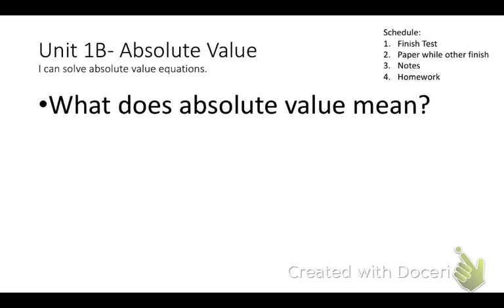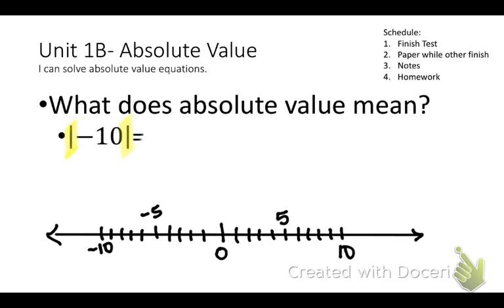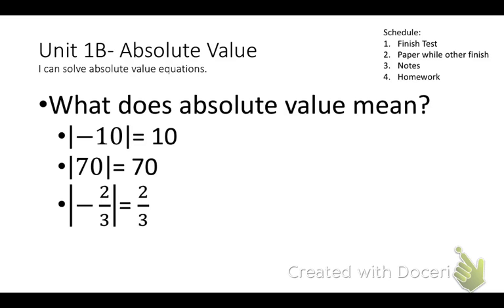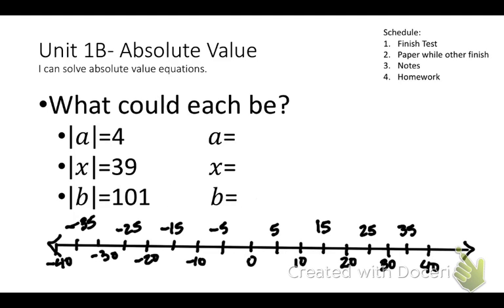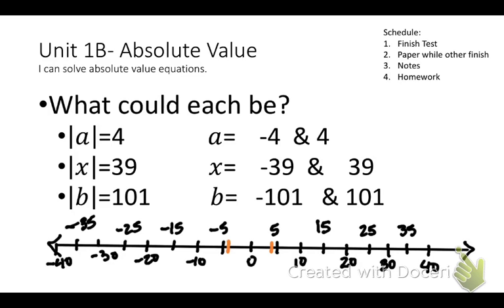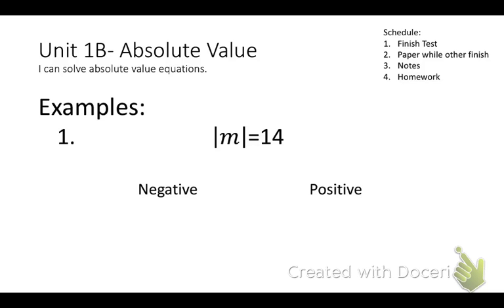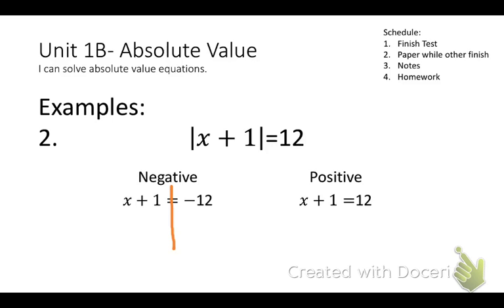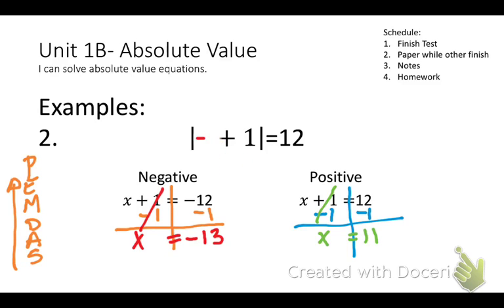Absolute Value Day 1